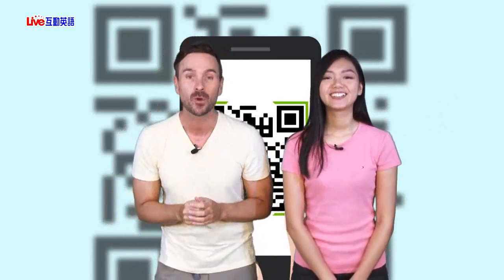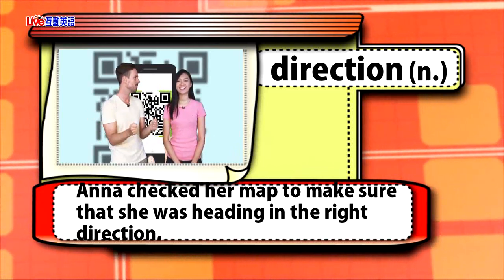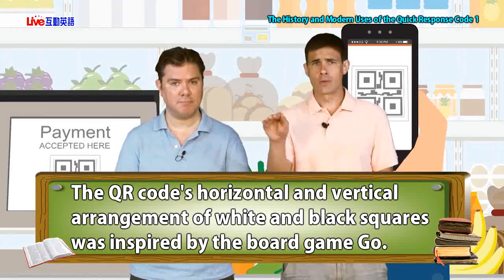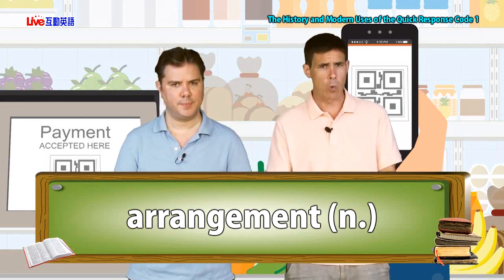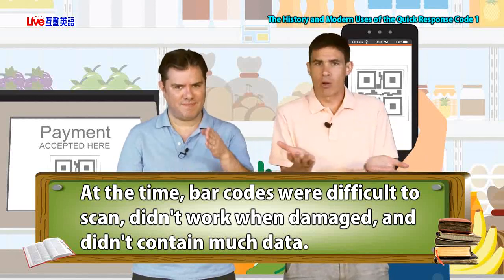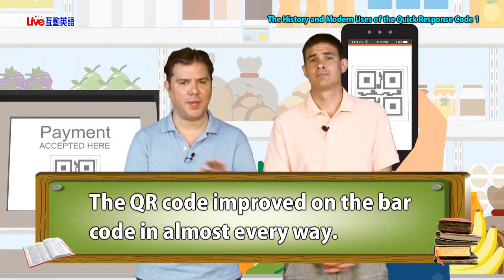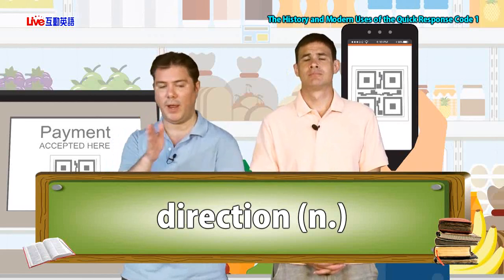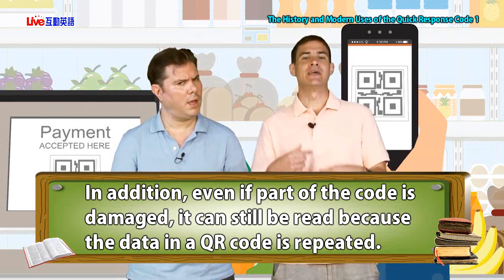2019年11月Unit 12-1《QR碼的發展與應用 1》